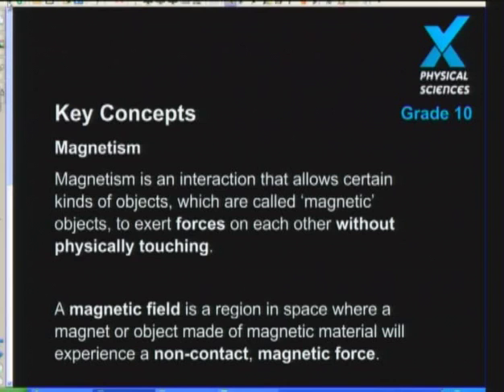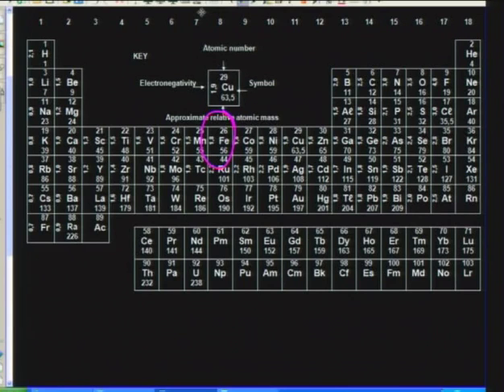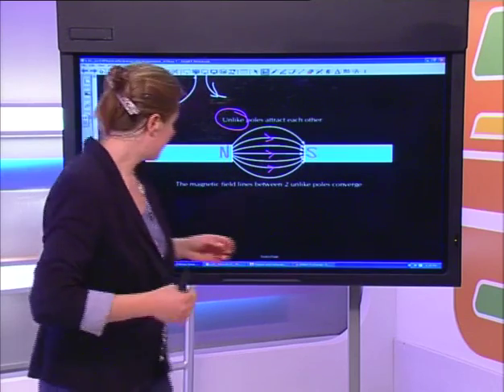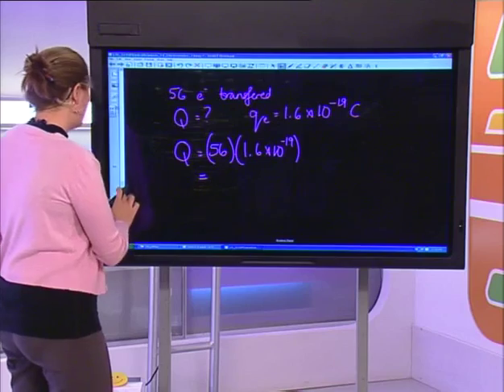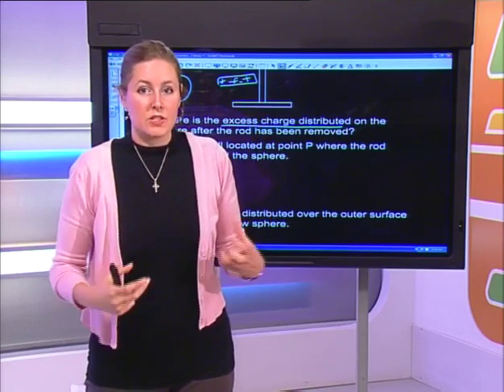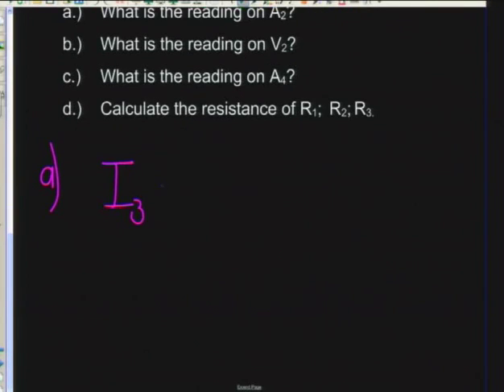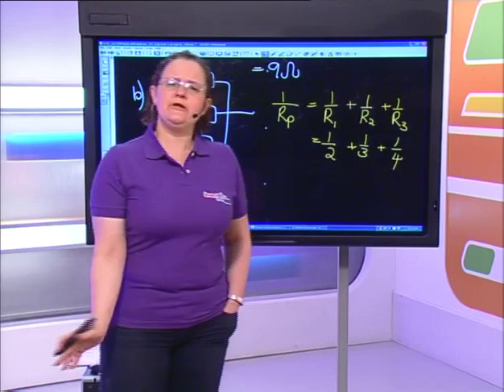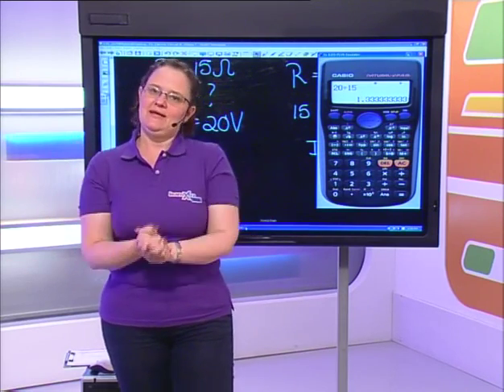Revision: Electricity & Magnetism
In this Grade 10 Physical Sciences revision show we look at Electricity & Magnetism. In this lesson we revise the phenomenon of magnetism & define a magnetic field, the phenomenon of electrostatics & conservation of charge as well as electric circuits & circuit calculations.